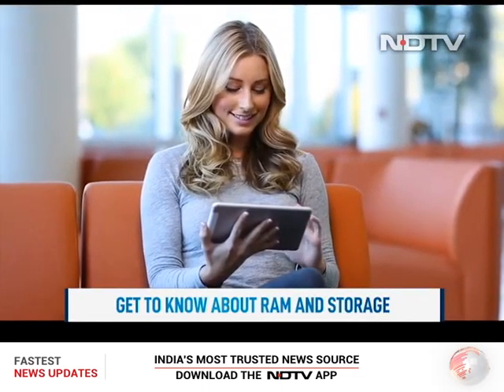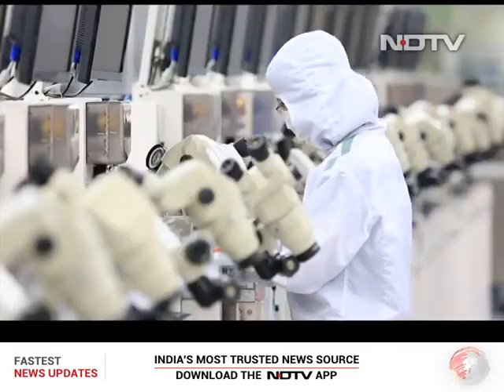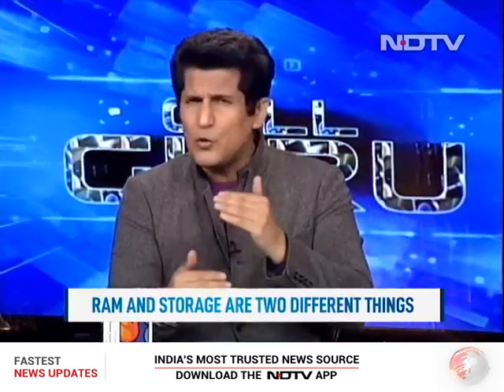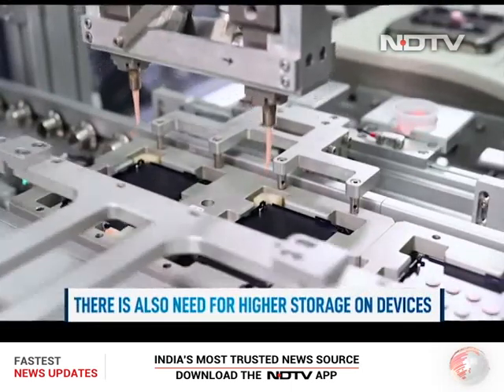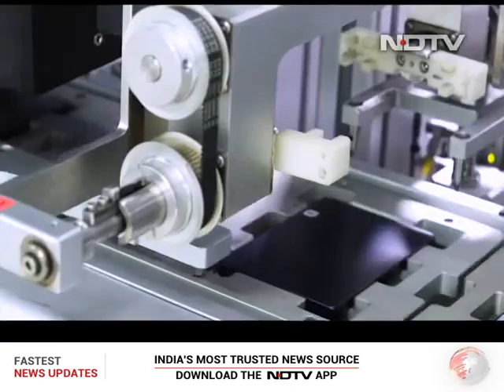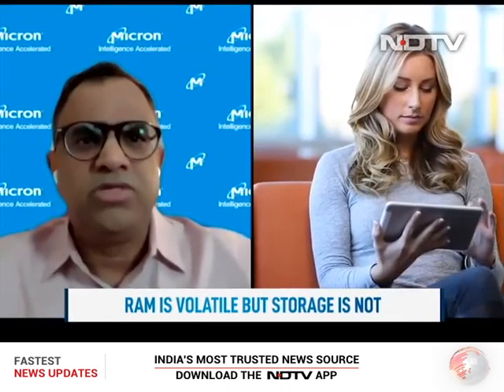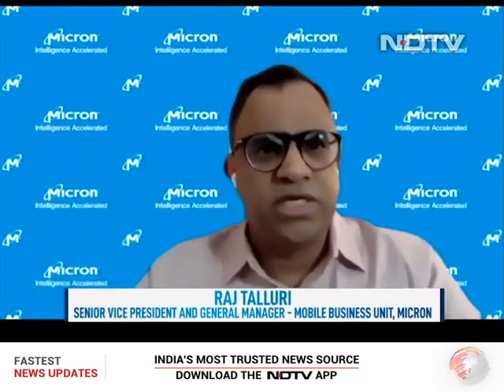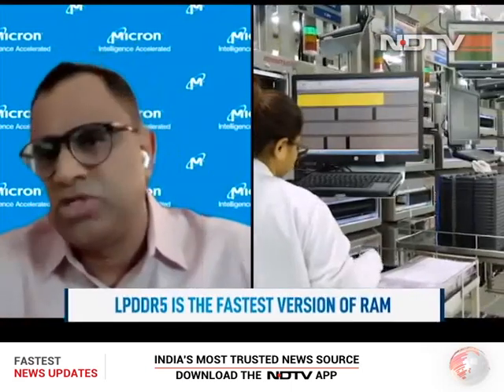Understanding RAM And Storage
We talk to Micron, one of the world's leading manufacturer of RAM and storage components in a smartphone, to understand what is the best combination of specifications that we should look for while buying a smartphone.